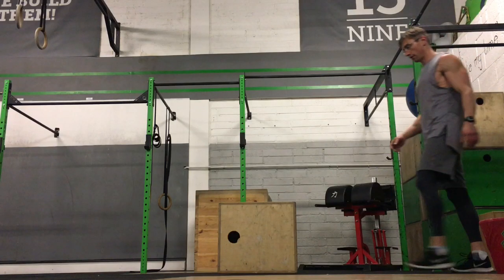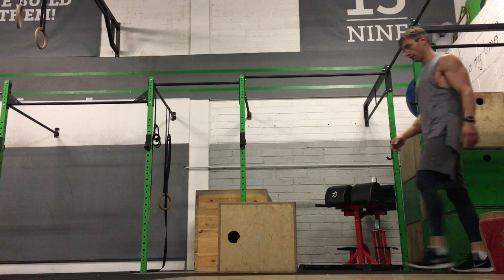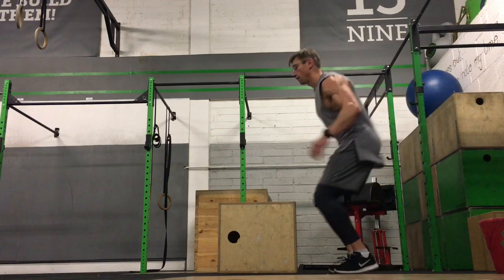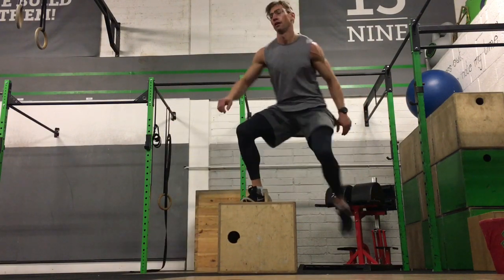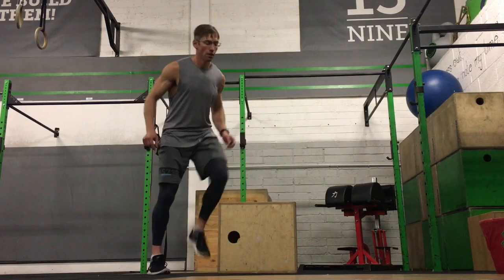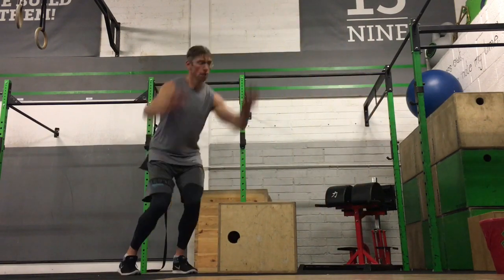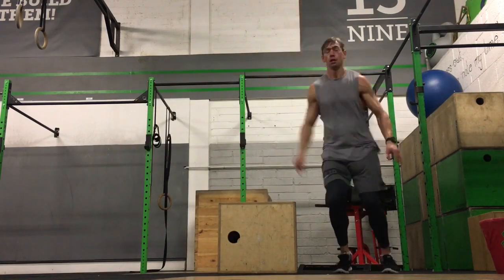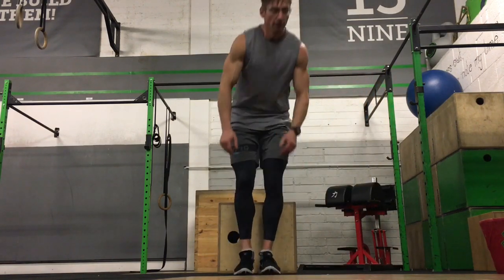Over the box jumps (facing and lateral)